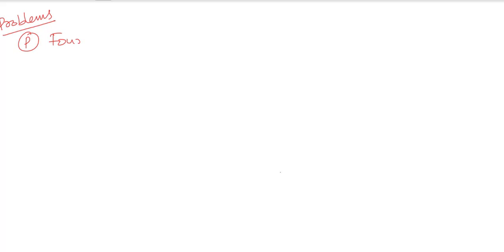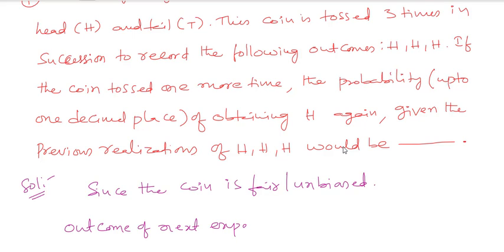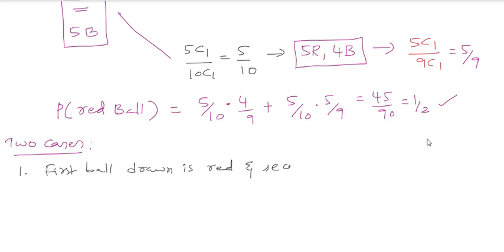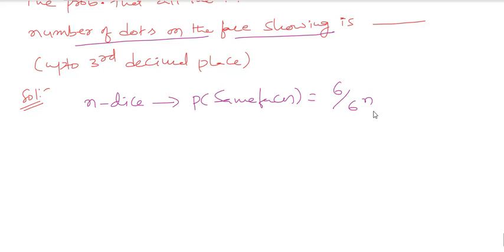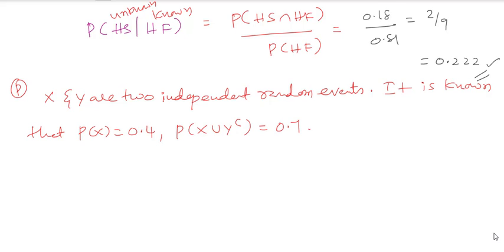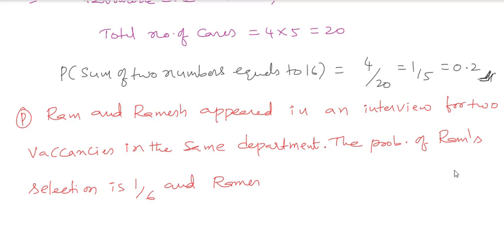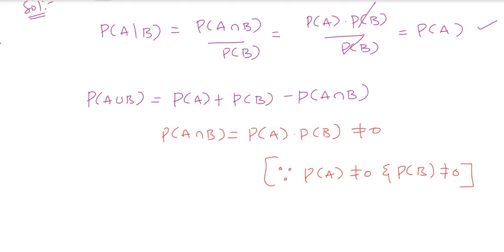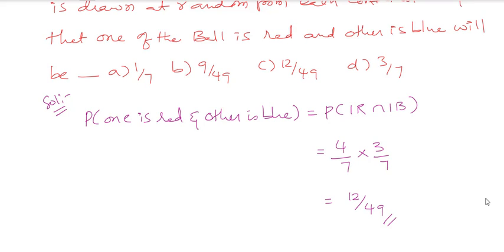PROBABILITY_LECTURE - 3